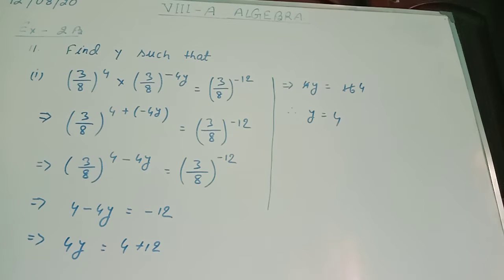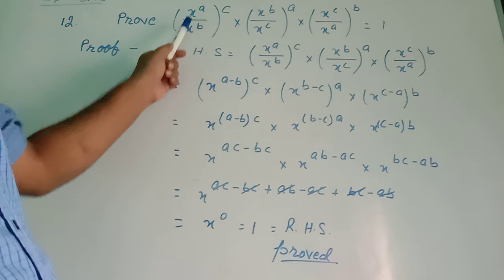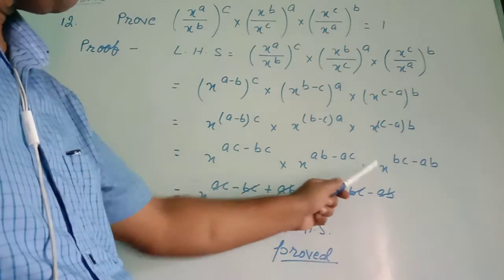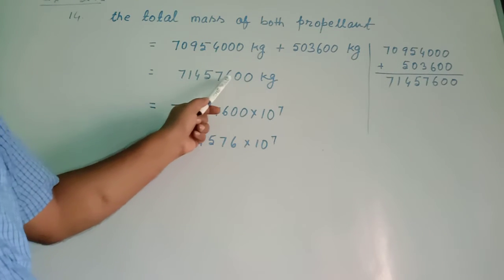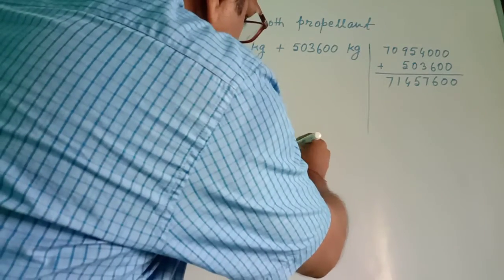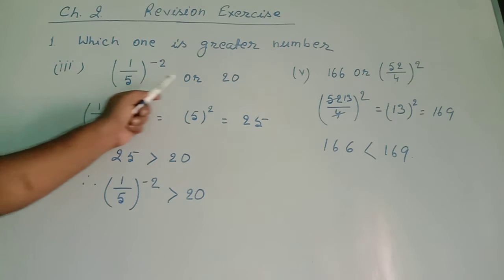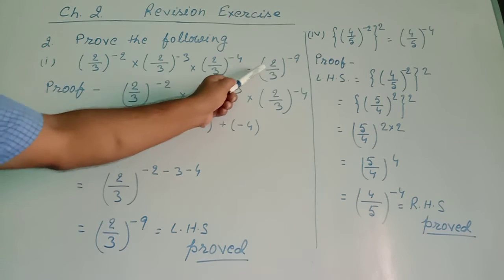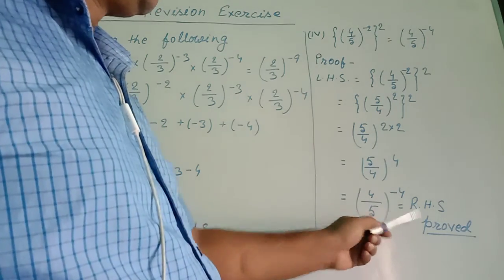Class 8A/Algebra/Ch.2 Powers and Components/Exercise - 2B and Revision Exercise/12:08:20